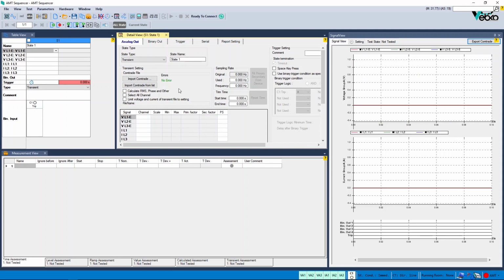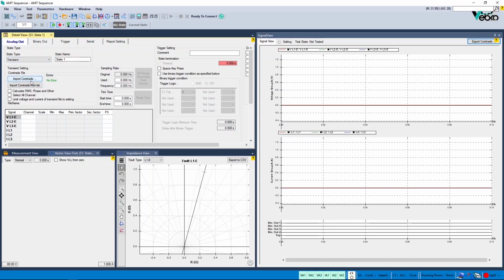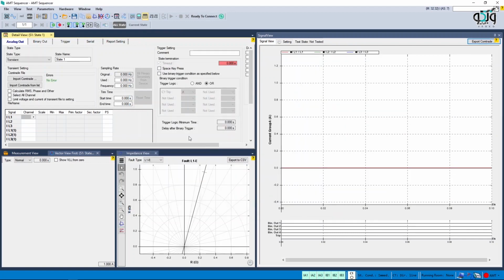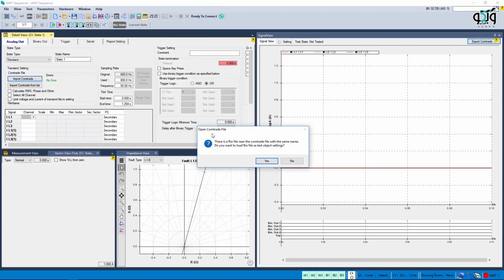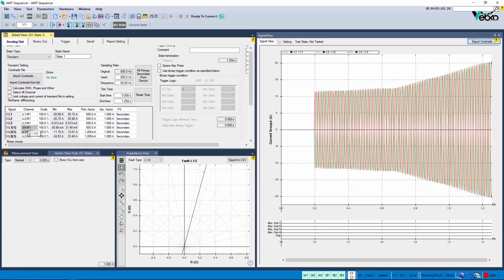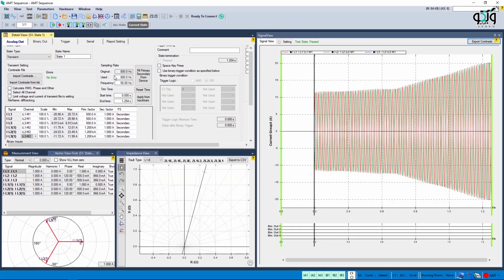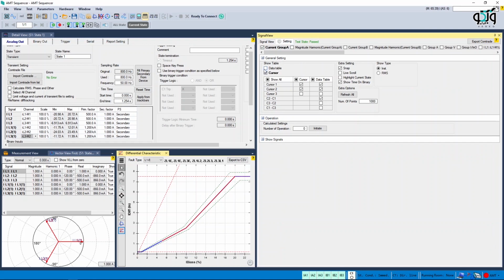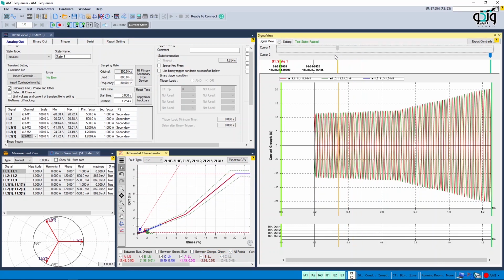Transient State, Part3 | RELAY TESTER | ELECTRICAL ENGINEER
"Transient" State (Observing the differential trajectory)
As already said one of function of the "State Type: Transient" is to observe the impedance and differential trajectories of distance and differential relays...